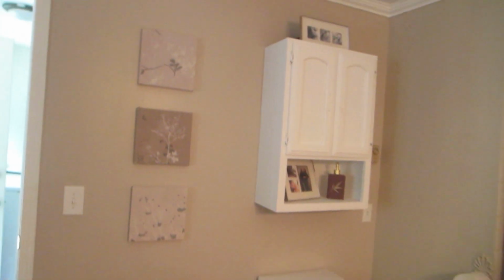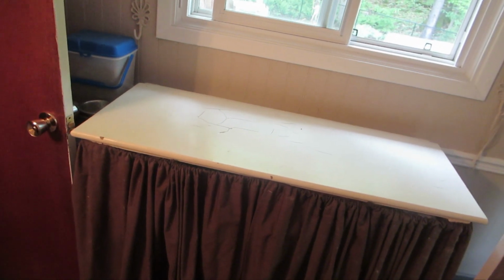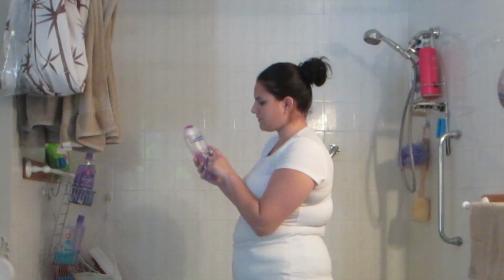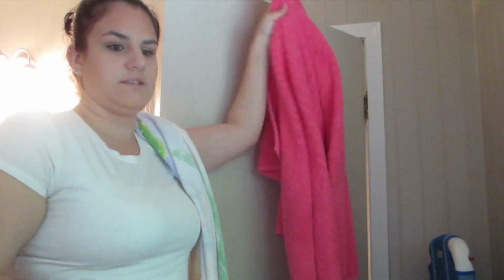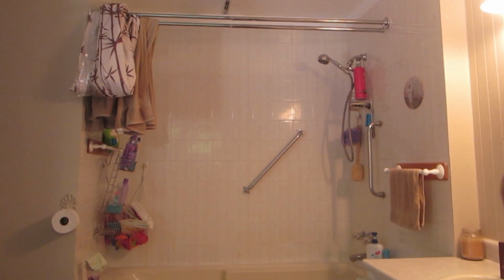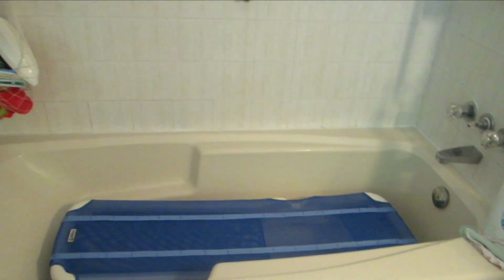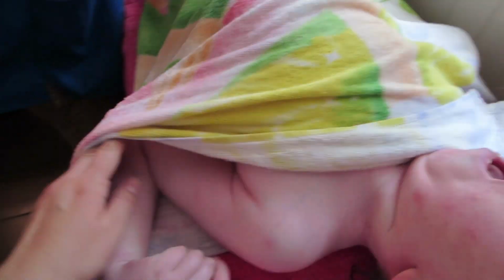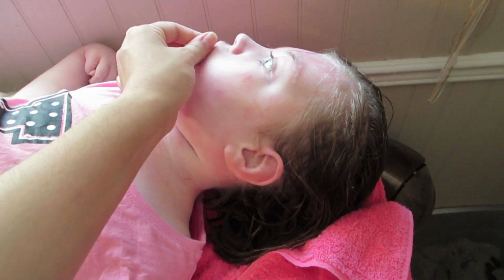Makayla's Bathing Routine | Our Lives, Our Reasons, Our Sanity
Hey Everyone!
I have gotten a lot of questions about Makayla bathing, so I figured I'd just do a video on it. :)